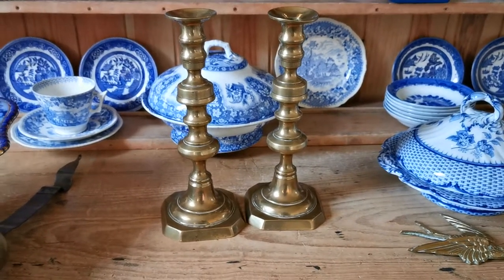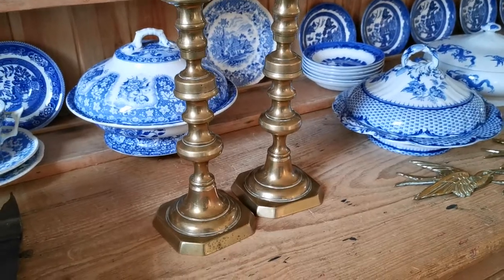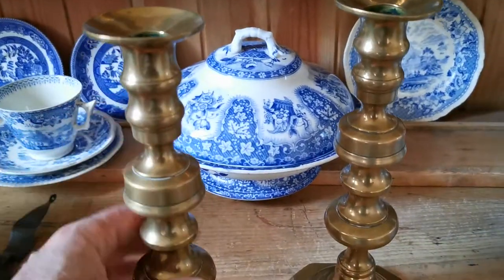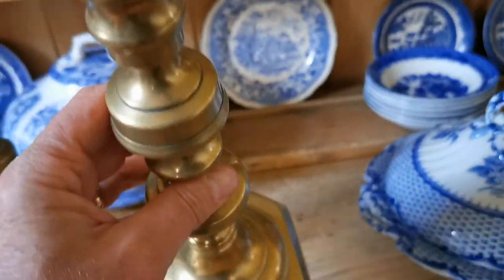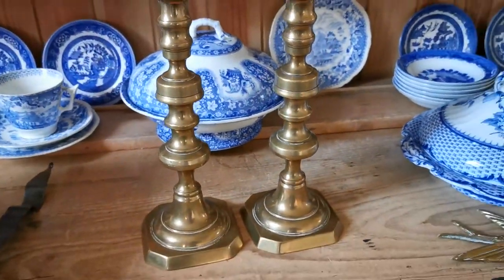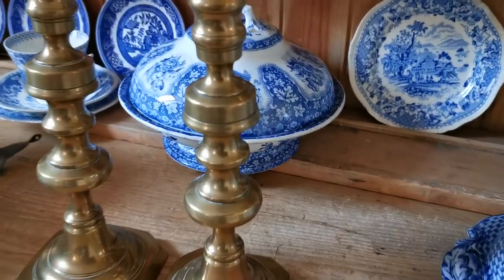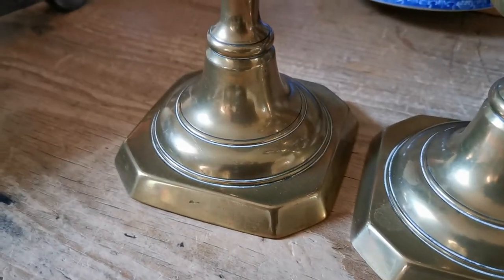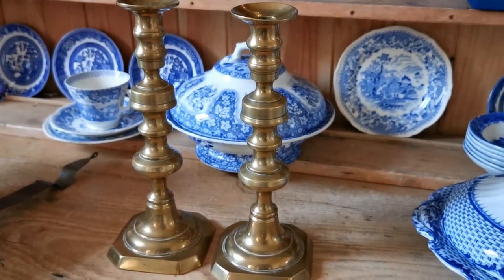Brass candle sticks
Antique polished brass plain English Candle Sticks with superb patina
10.75-inches tall on 4.25-inch square base plates
Hollow stems with push candle ejectors in both sticks which are working but have lost the nuts
Superb patina to brass with loads of ware marks burnishes and asymmetry, especially around the wax catchers give this pair an enormous amount of character.
The candlesticks are early Victorian with seam marks partly visible on both sticks, indicating the stems were cast in two parts and welded together.
1.25Kg of antique brass
The Candlesticks have not been highly polished and are shown in their natural condition as purchased.
No makers mark.